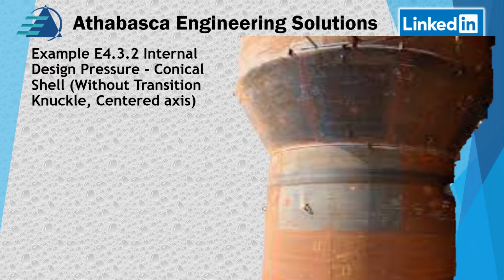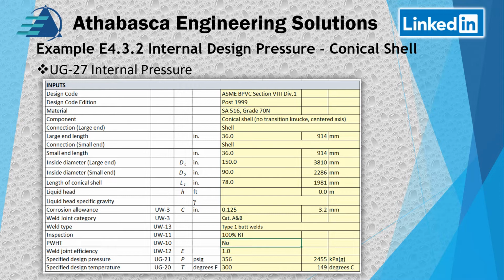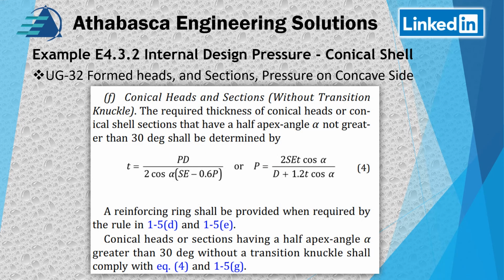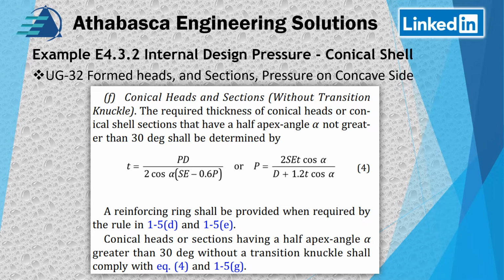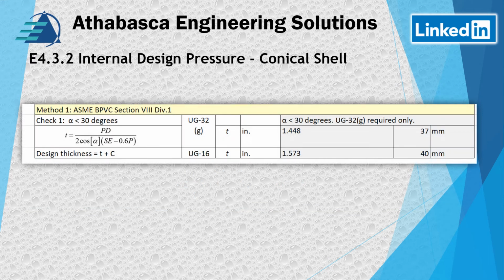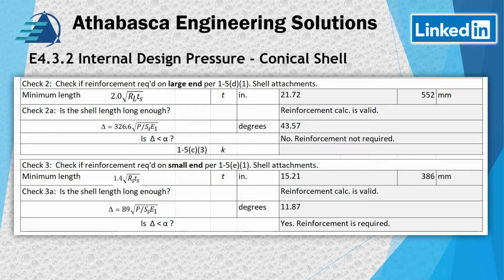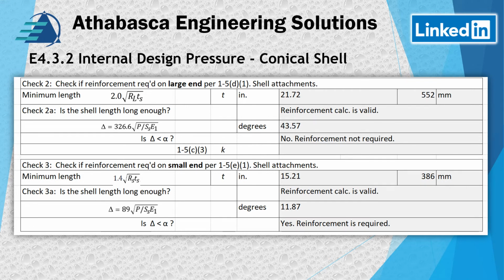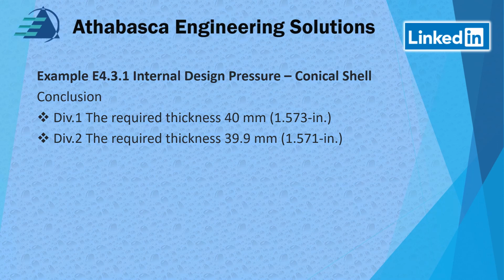ASME PTB -4 Example E4.3.2 Internal Design Pressure - Conical Shell